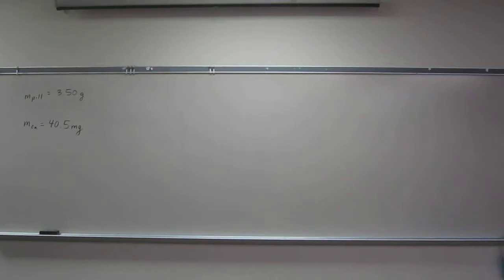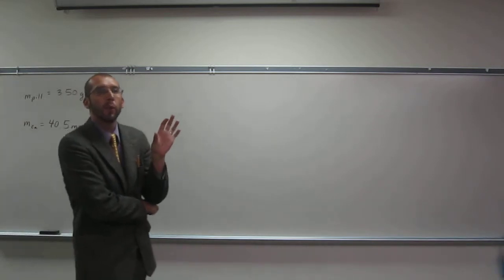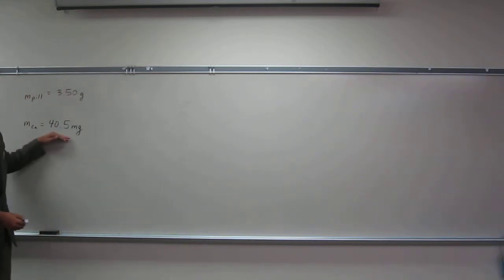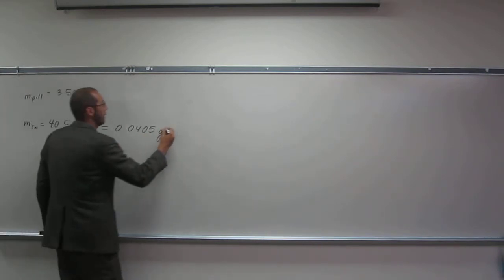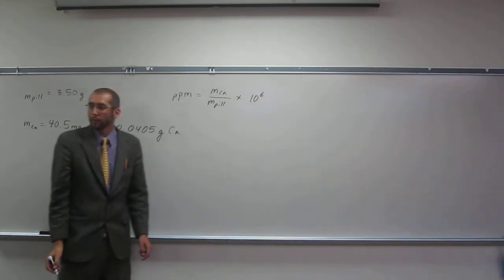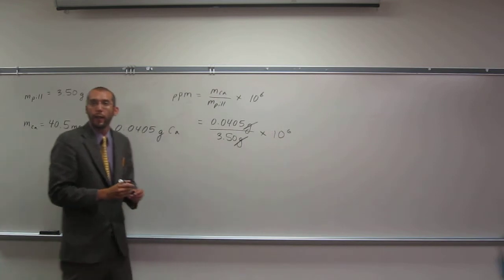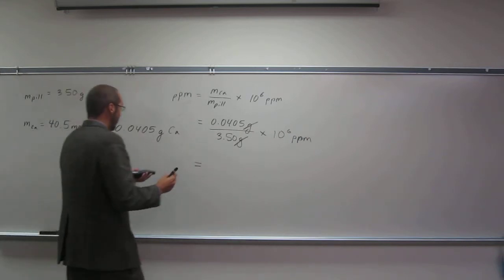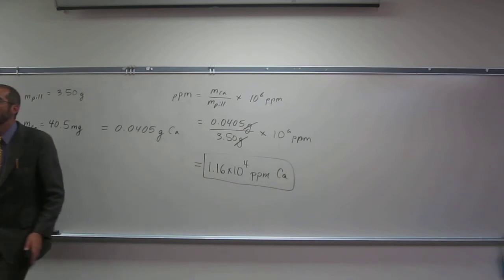Express Concentration in Parts Per Million 001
Find the concentration of calcium (ppm) in a 3.50 g pill that contains 40.5 mg of calcium.